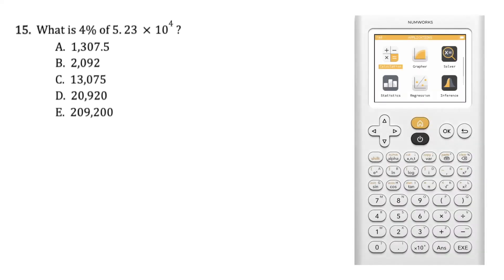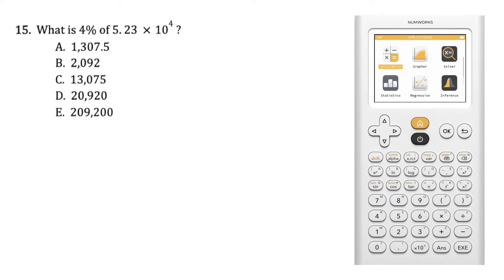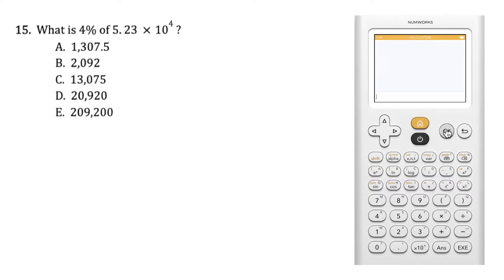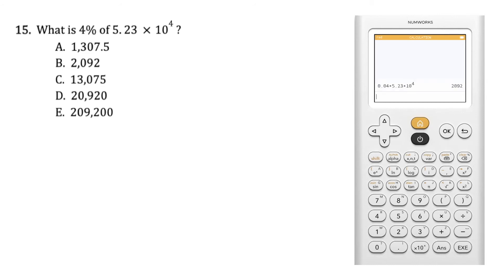NumWorks ACT Prep: Question 15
Prepare for the ACT® with the NumWorks Math Teachers in Residence.